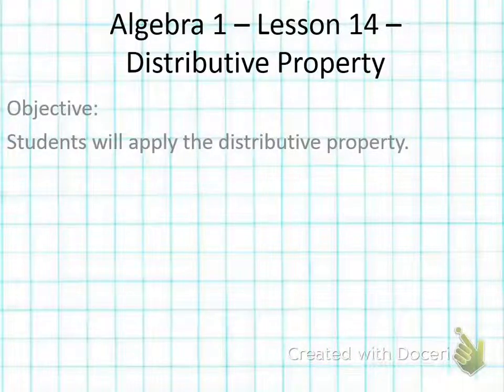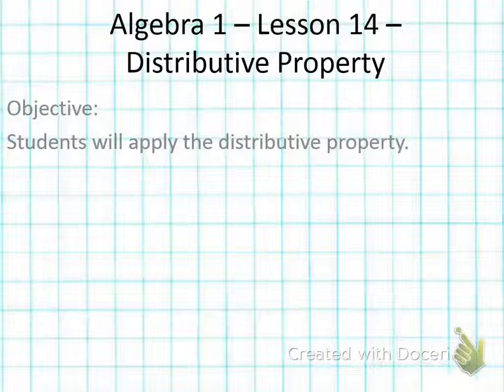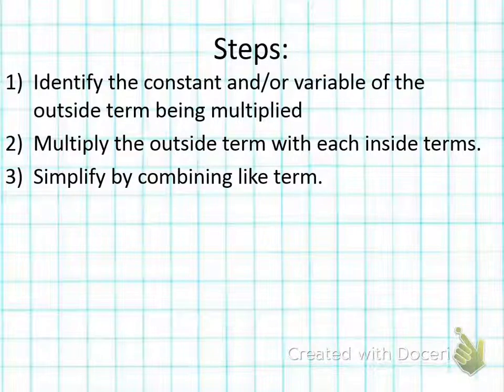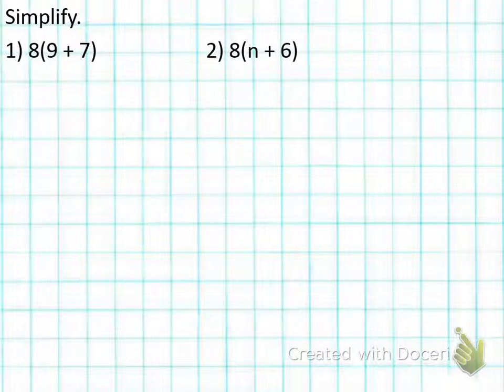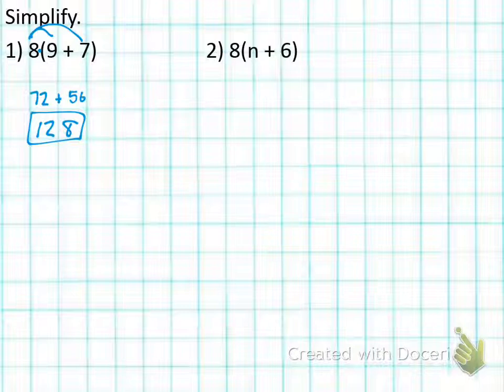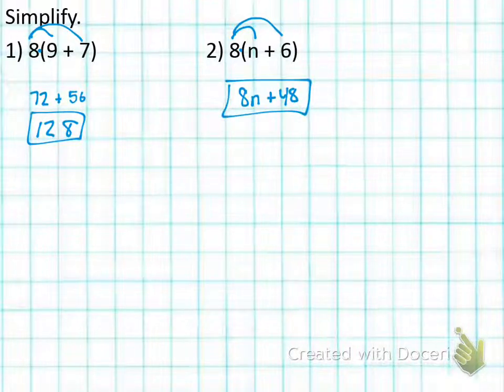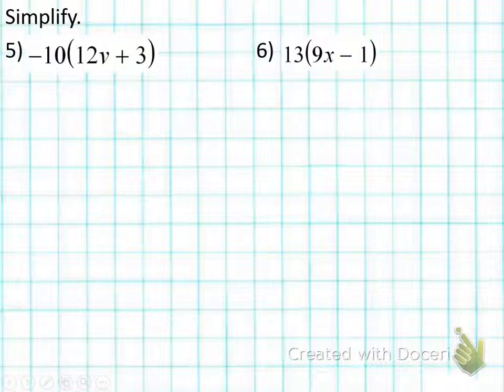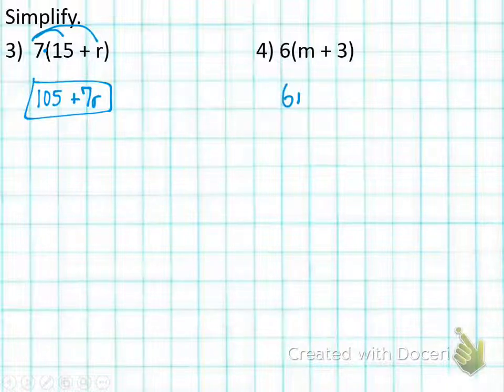Alg.1 -09122014- Distributive Property